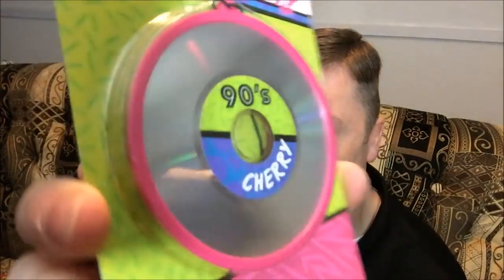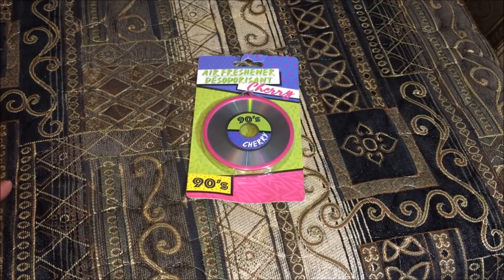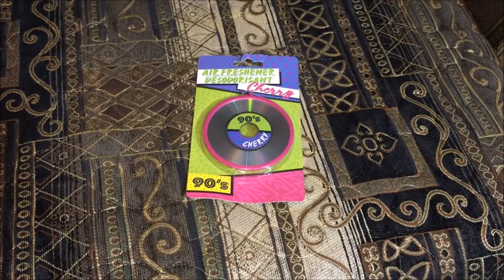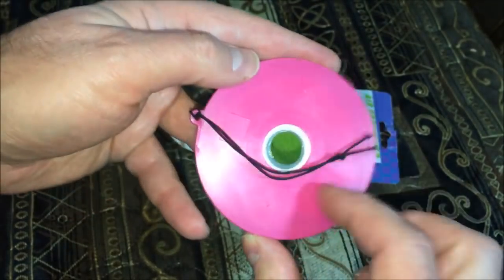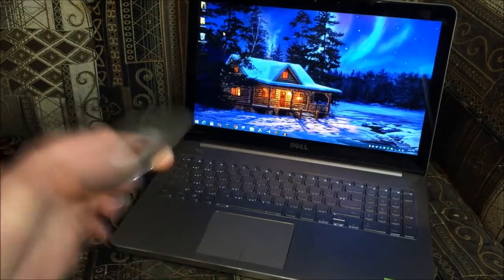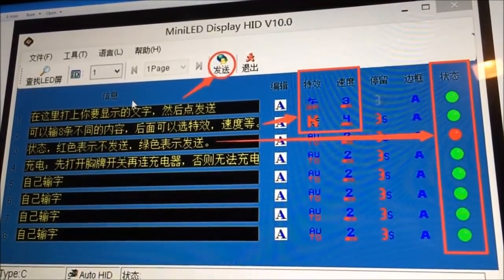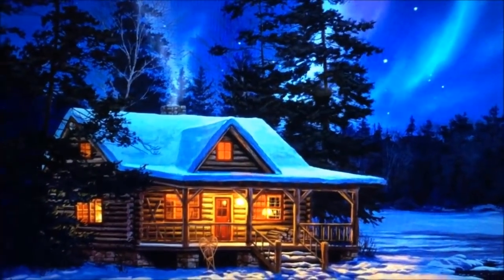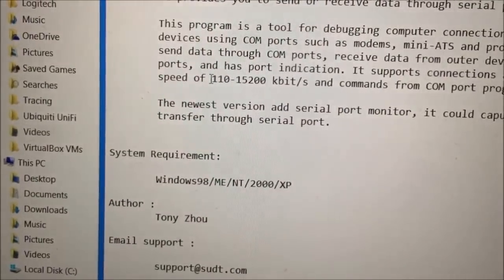$1 Cherry CD Air Freshener... Is It Actually a Real CD?!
While shopping at Dollar Tree, I discovered this air freshener.  Is that a REAL CD in that package or is it made to look like one?